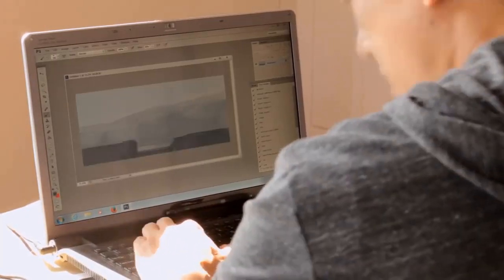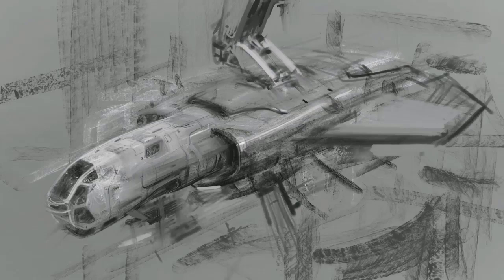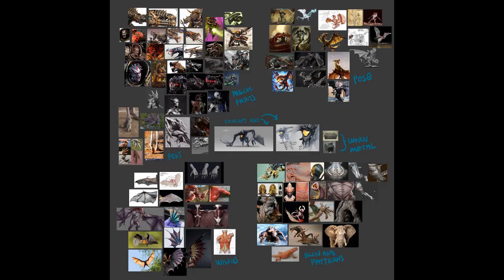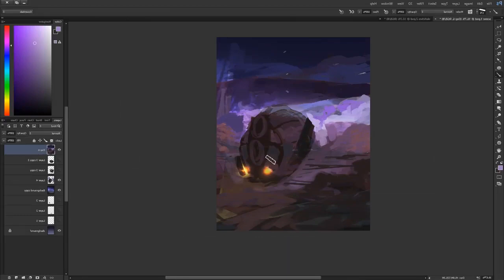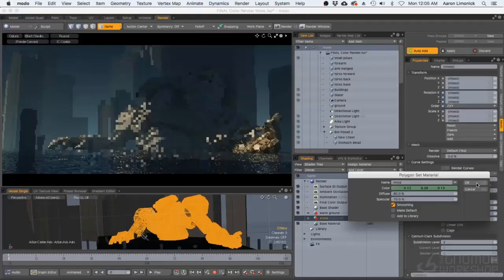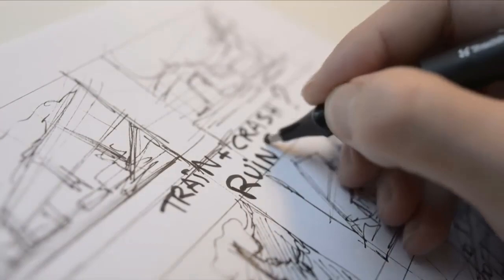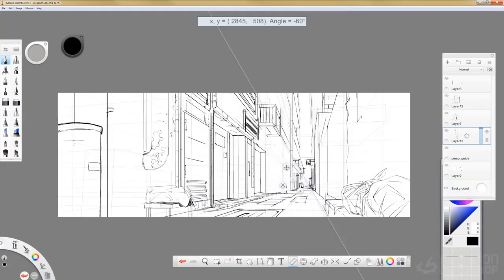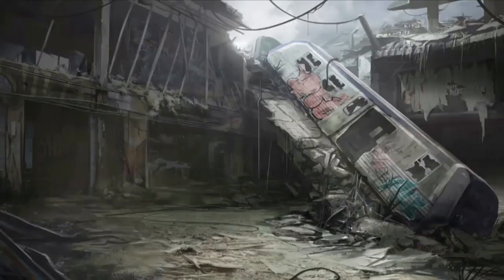Concept Artist for Video Games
A concept artist creates a visual representation of an idea for the video game.
Their tasks vary, it really depends on which production phase they are in and what needs to be desinged.
Concept artists draw or paint characters, graphics,  environments, weapons vehicles or anything that needs some visuall development.

⍟Modeling:
Kit Ops 2 Pro

⍟Architecture/Rendering
CityBuilder 3D

⍟Materials/Texturing
Extreme Pbr

⍟ Cloth Simulation:
Simply Cloth

⍟UV unwrapping
Zen Uv

⍟Rigging&Animation:
Human Generator

⍟Retopology
Retopoflow